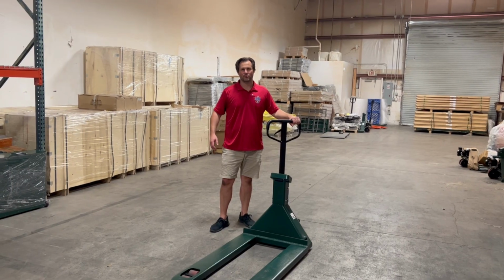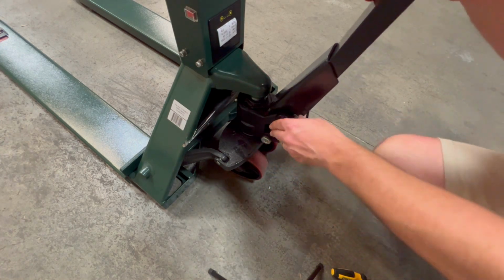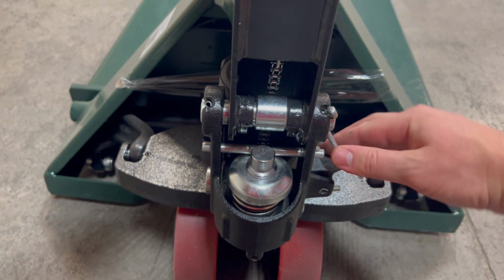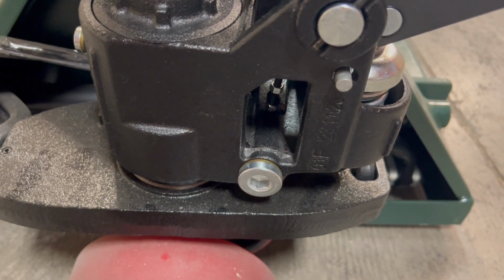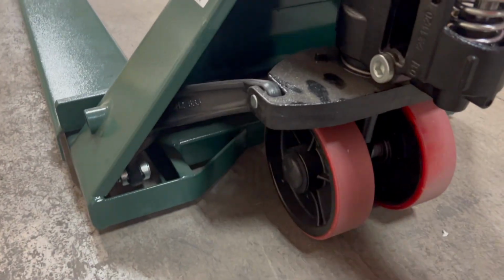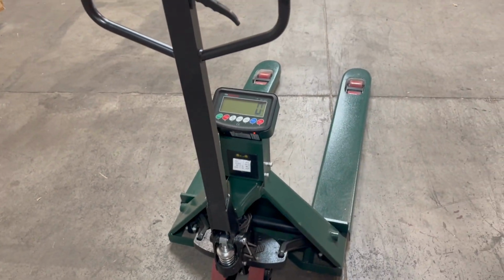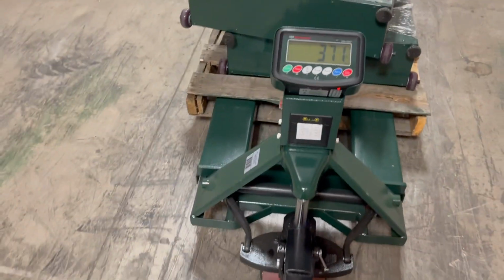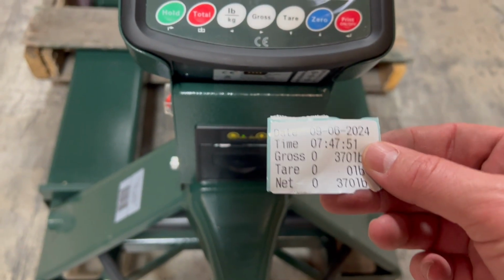Big Jack Pallet Scale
In this video, Fred from USA Measurements introduces the Big Jack Pallet Scale, model USBJ 4827, with a 5,000-pound capacity. This pallet jack scale is ideal for industrial and warehouse use, offering a built-in printer option for recording weight, date, and time. It features dual polyurethane wheels for smooth operation on flat surfaces, a US 1011 indicator with a rechargeable 100-hour battery, and Bluetooth capabilities for future app integration. Learn how to assemble and operate the pallet jack, and discover why this heavy-duty scale is a great solution for your business.